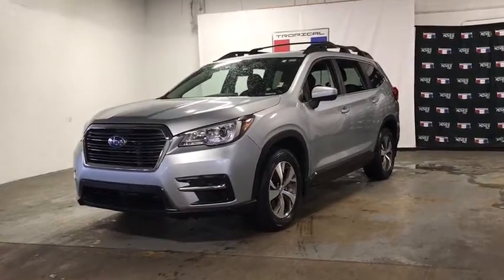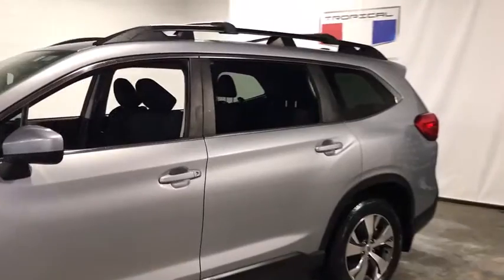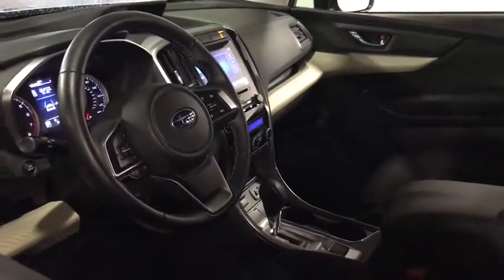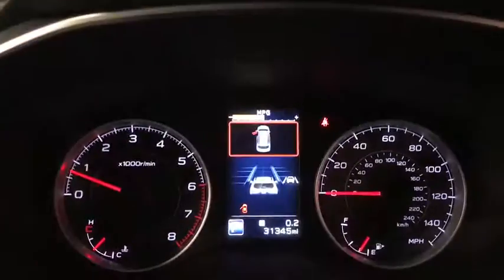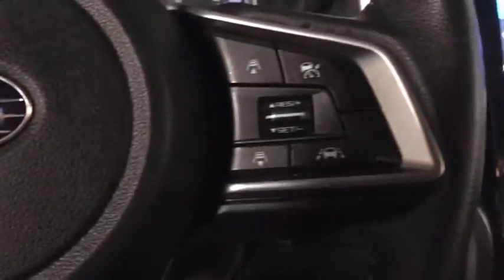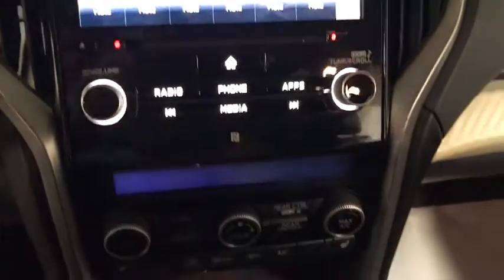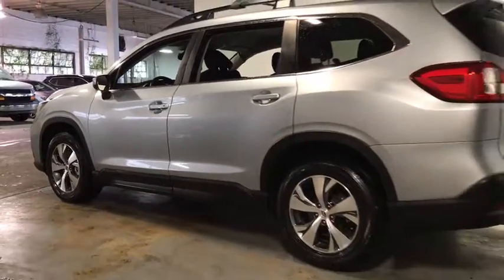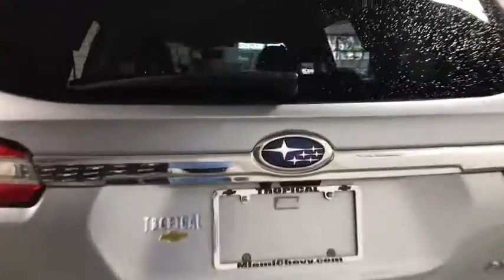2019 Subaru Ascent Miami Shores, Aventura, Miami Beach, Miami Lakes, Miami, FL R16831A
Ice Silver Metallic Used 2019 Subaru Ascent available in Miami Shores, Florida at Tropical Chevrolet. Servicing the Aventura, Miami Beach, Miami Lakes, Miami, FL area.

Tropical Chevrolet
8880 Biscayne Blvd

Ice Silver Metallic 2019 Subaru Ascent Premium AWD Lineartronic CVT 2.4L DOHCbrbr21/27 City/Highway MPGbrbrAwards:br  * 2019 KBB.com 10 Favorite New-for-2019 Cars   * 2019 KBB.com 12 Best Family Cars   * 2019 KBB.com Brand Image Awards   * 2019 KBB.com 5-Year Cost to Own Awards